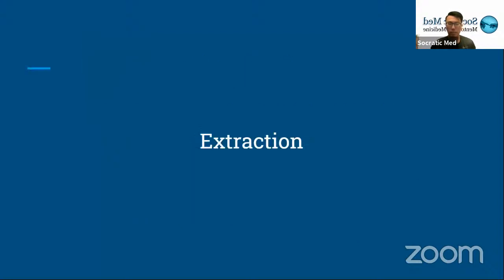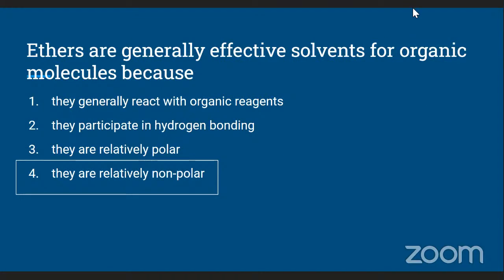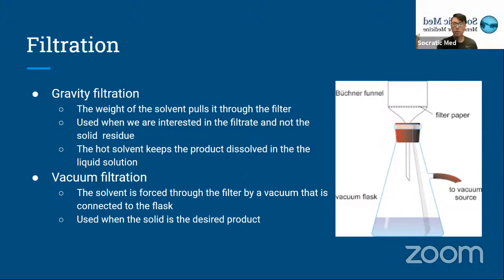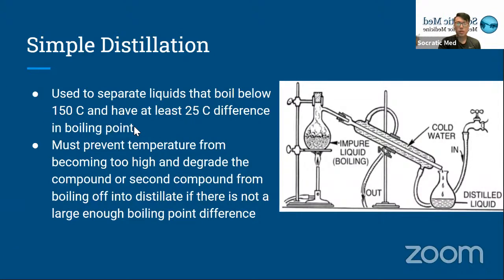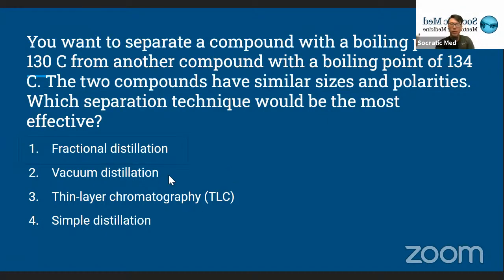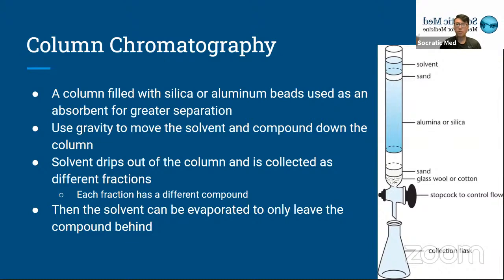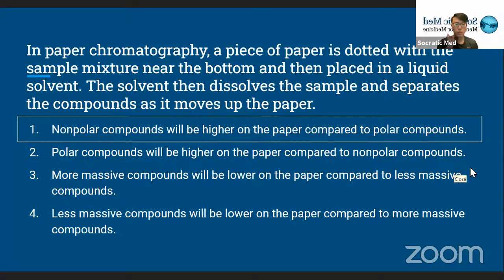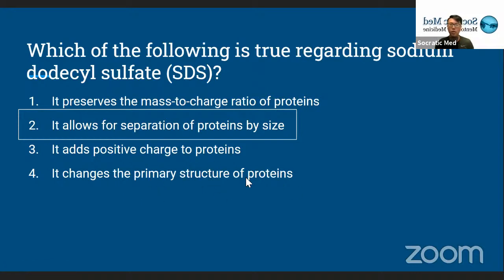15 Week MCAT Program Chemistry Laboratory Techniques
MCAT Tutor David reviews Laboratory Techniques from the CARS section of the MCAT.